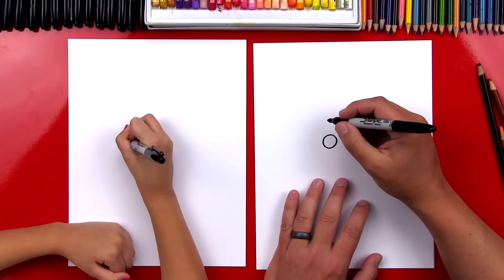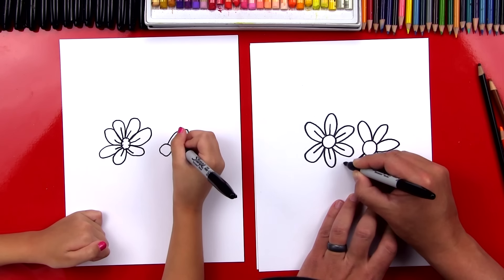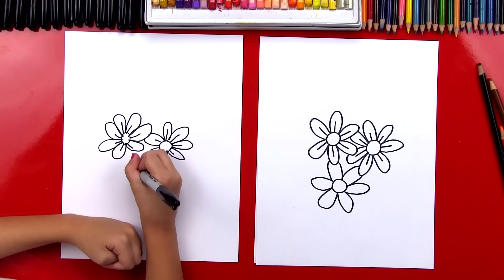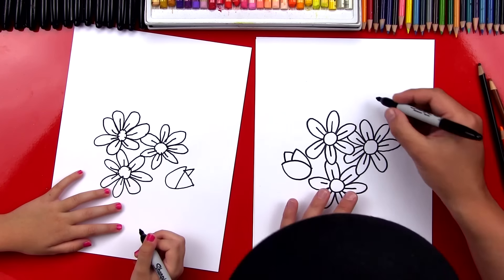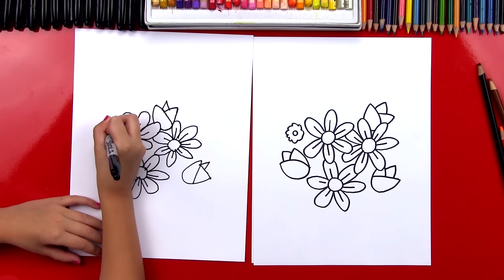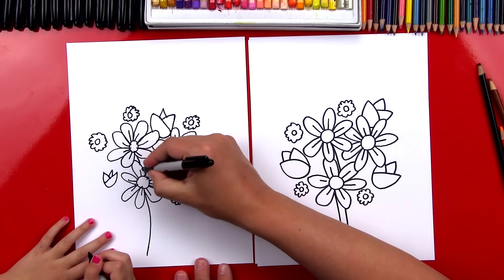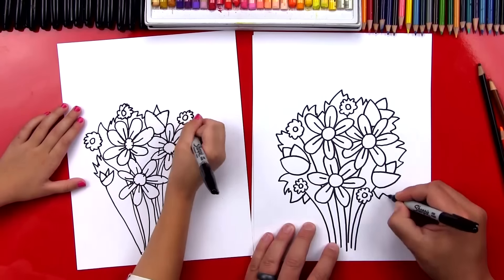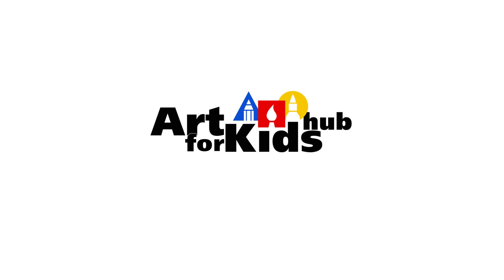How To Draw A Flower Bouquet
Learn how to draw a flower bouquet!